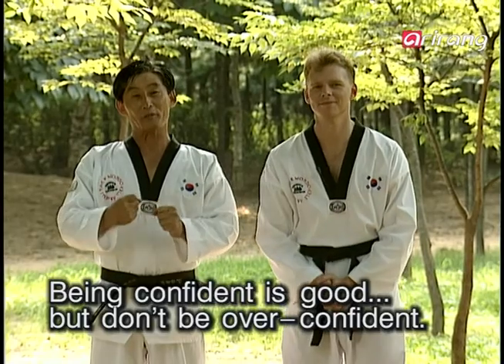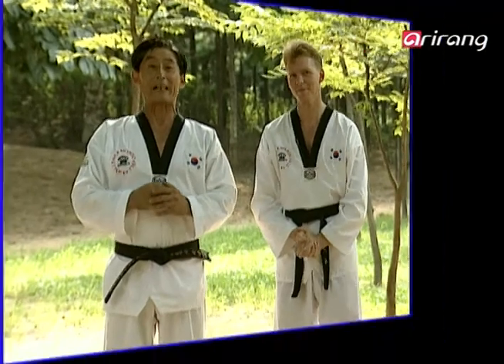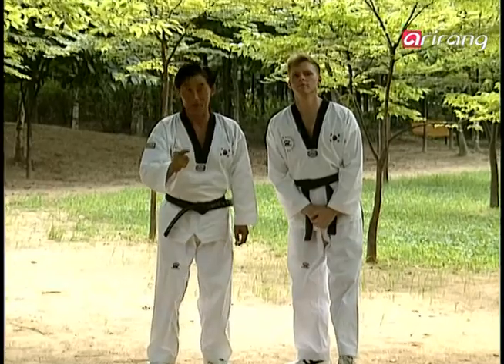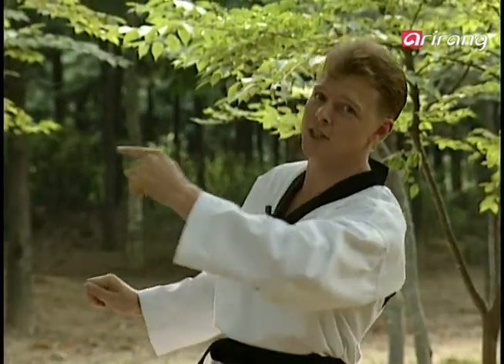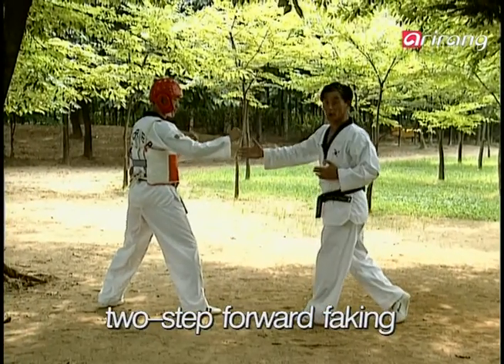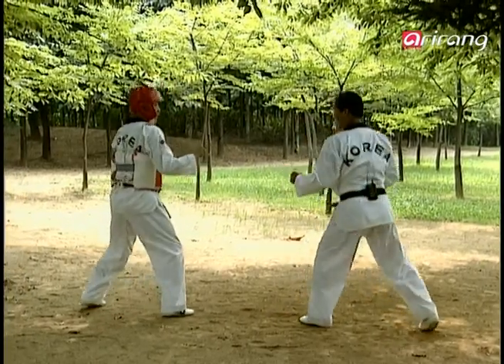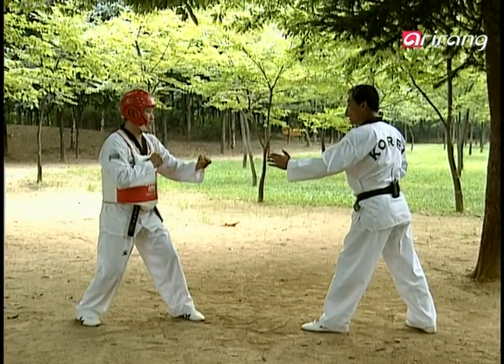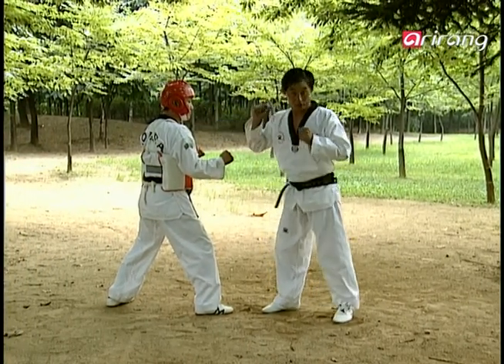Taekwondo Step by Step Ep124 Taegeuk 4 Jang Two-step forward faking 겨루기 시 응용할 수 있는 걸음동작 설명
Two-step forward faking
겨루기 시 응용할 수 있는 걸음동작 설명